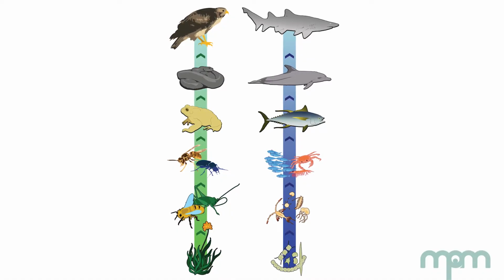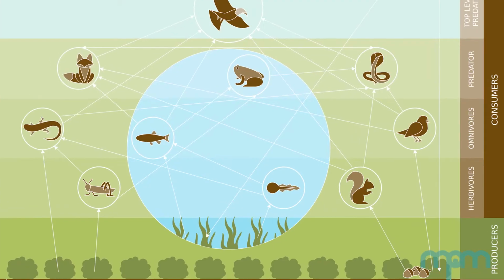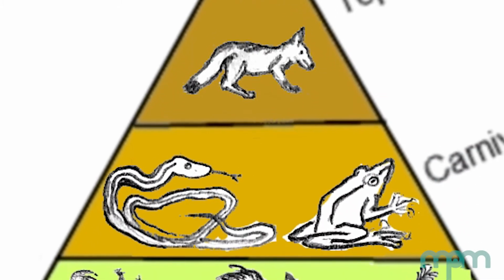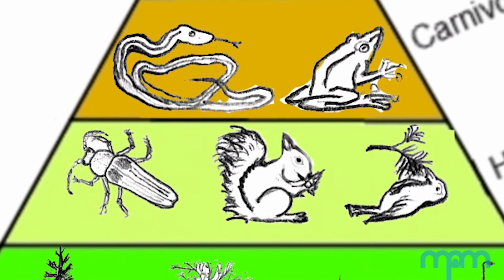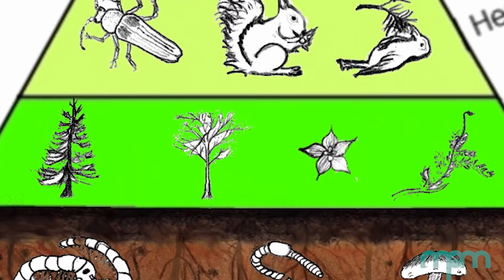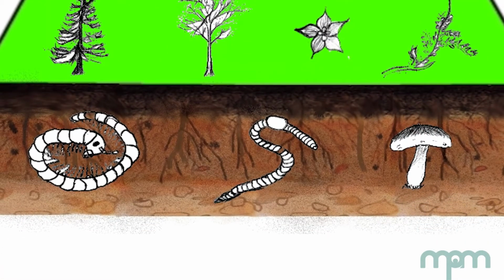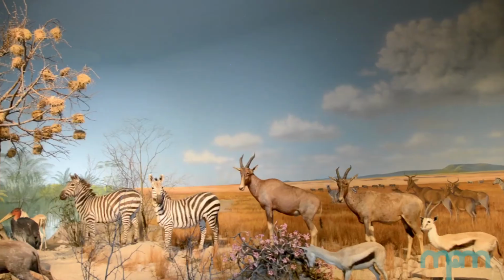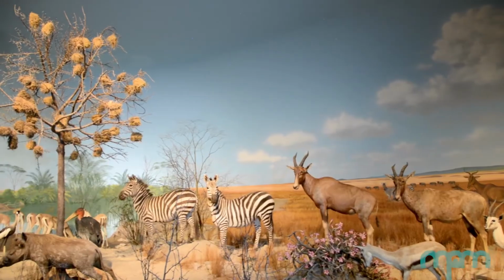Apex Predators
Have you ever wondered what makes a predator an apex predator? Join us to learn about food webs, trophic levels, and the important differences between carnivores and herbivores.